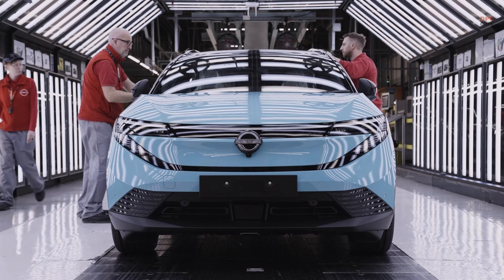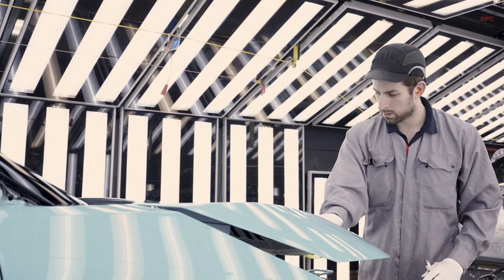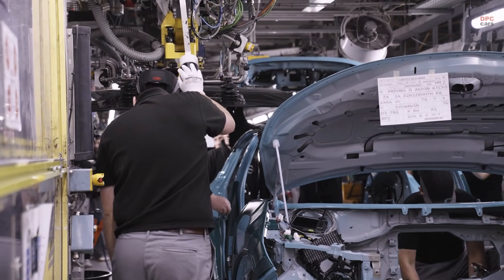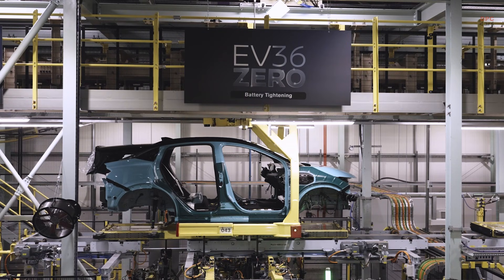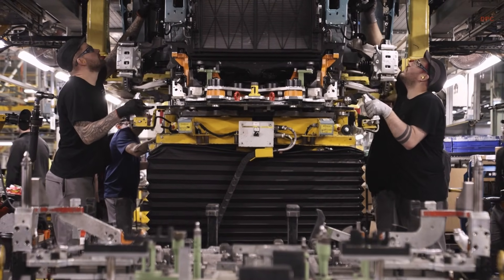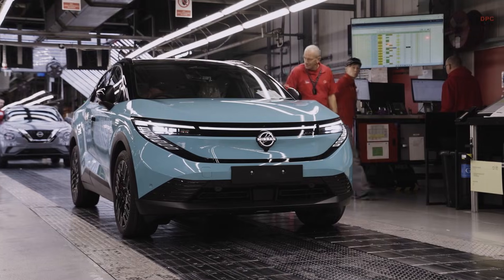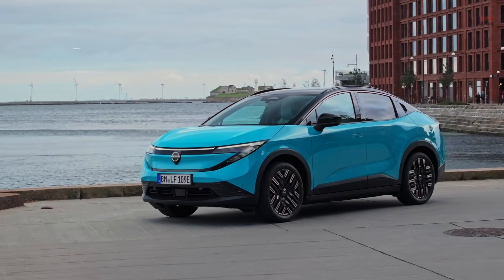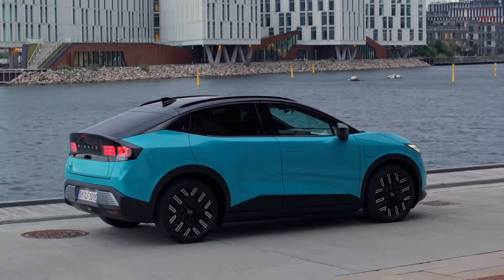New Nissan Leaf Starts UK Production Inside the EV36Zero Factory Transformation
The third generation Nissan Leaf is officially in production at Sunderland, and this is the clearest look yet at Nissan’s EV36Zero vision in action. From new robots to a nearby battery gigafactory, the United Kingdom plant just took a major leap into the next era of electric vehicles.

In this video, we break down what changed inside Nissan’s Sunderland Plant to make electric vehicle production possible on Line Two, including factory of the future tech like big data, virtual reality, and digital mapping. You will also see why the upgraded Body Shop matters, how laser welding helps create the Leaf’s seamless roof with 0.3 millimeter precision, and what the new battery marriage facility means for speed and consistency on the line.

We also cover the numbers that matter for the new Leaf, including the 75 kilowatt hour battery, up to 386 miles of range on the Worldwide Harmonised Light Vehicles Test Procedure cycle, and 150 kilowatt direct current fast charging with a claim of up to 273 miles added in 30 minutes. Plus, we talk about the connected cabin upgrades like Google built in services, the twin 14.3 inch screens, and NissanConnect Services for remote battery and climate control features.

Drop a comment with your take: is this the most important Leaf generation yet, or are you waiting to see real world range and charging before getting excited?